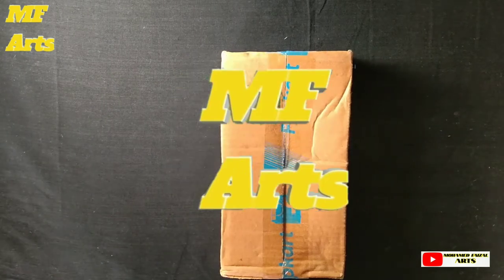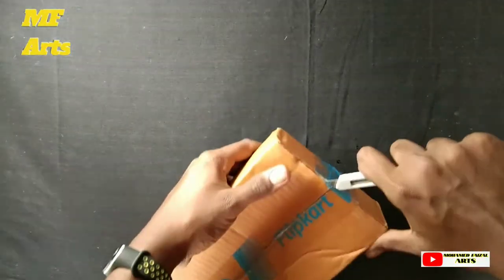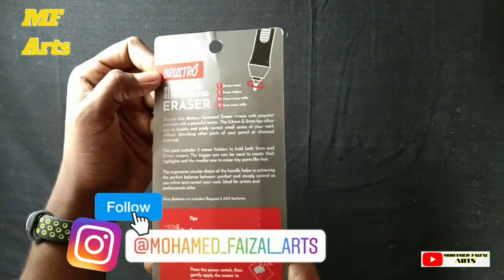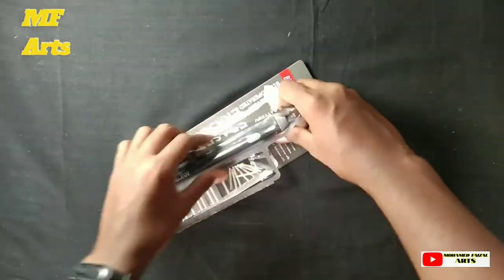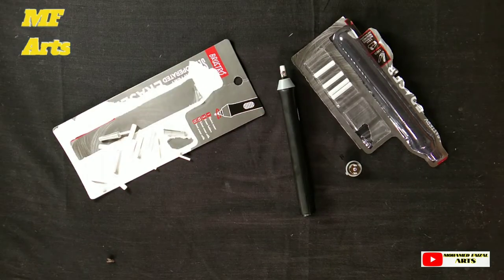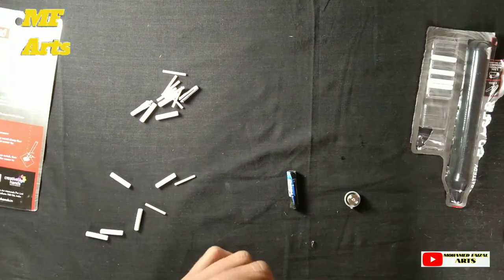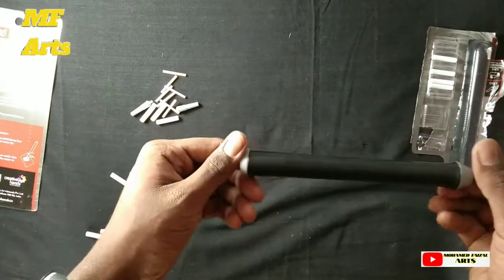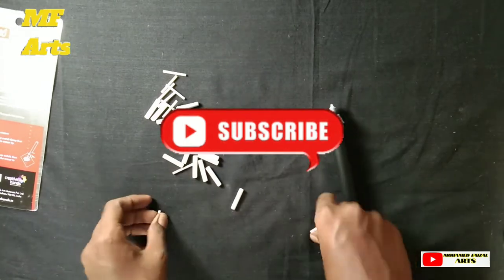brustro slim electric eraser Unboxing in Tamil / mf arts / Mohamed Faizal Arts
brustro electric eraser

for order works

A3 sketch book for drawing 30 sheets

A4 sketch book for drawing  125gsm

Doms colour pencil 24 shads

pen knife for drawings and carvings

cheap and best drawing pencil

tombow mono zero 3.8mm eraser

Important Drawing materials

 1. Artline pencil

2. Papper Stumps

3. Ivory drawing sheets

4. Eraser for drawing

5.Charcoal pencil